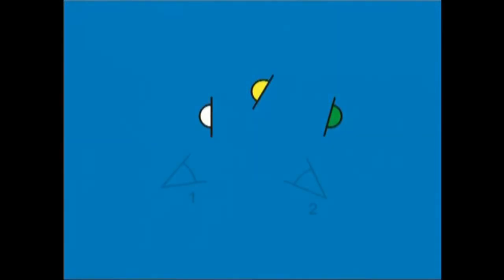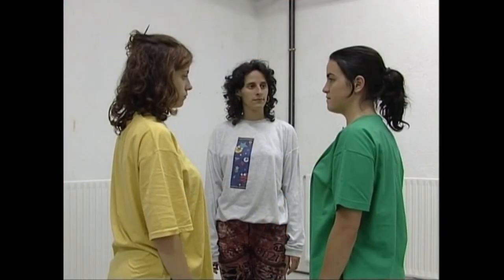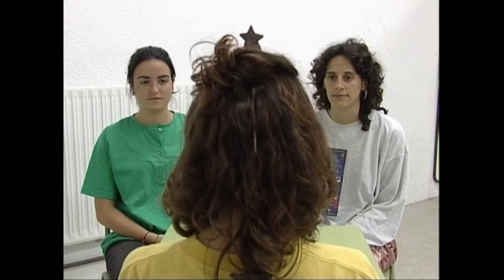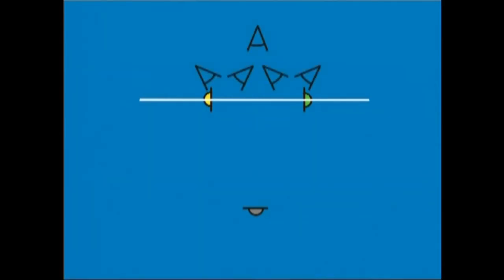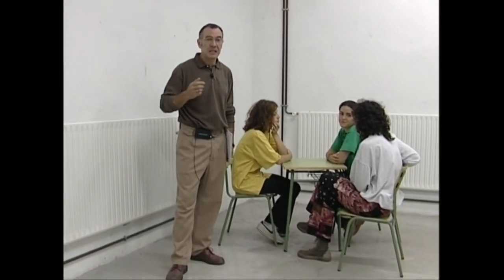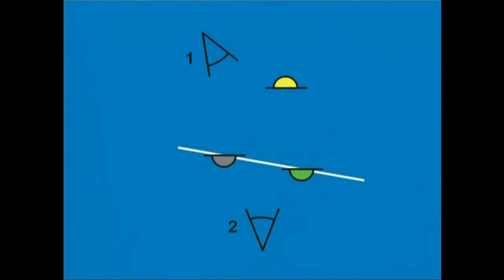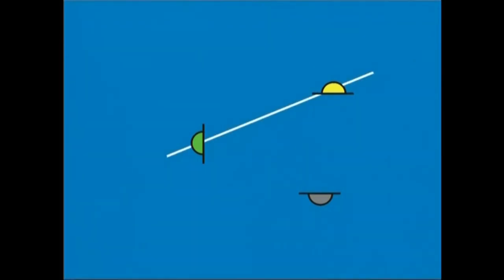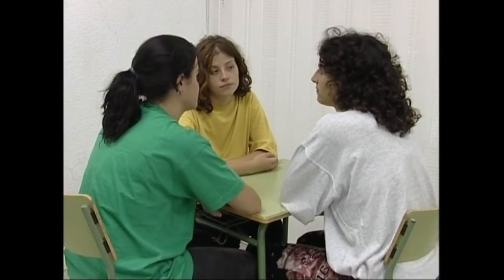IEM(4)-Hiru aktore 4.2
Irakasmaila: DBH
Jakintzagaia: Plastika eta Ikus Hezkuntza
Azpigaia: Ikus-Entzunezkoen Mintzaira
Atala: Hiru akotre: Kokagune paraleloak, ardatz bereko kokaguneak, aktore bat pibot, interesgunea, hiru aktoreak lerrokaturik, 'L' erako formazioa ...